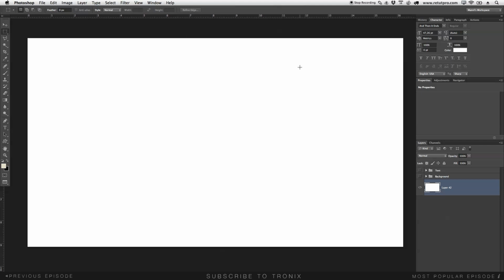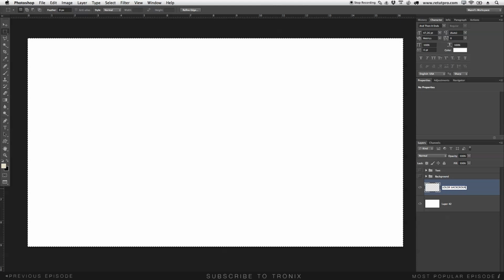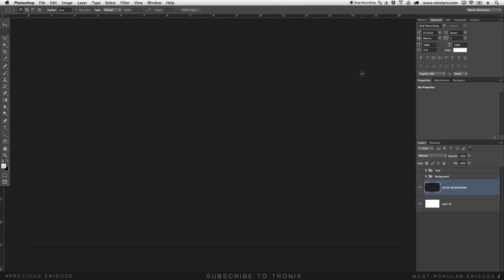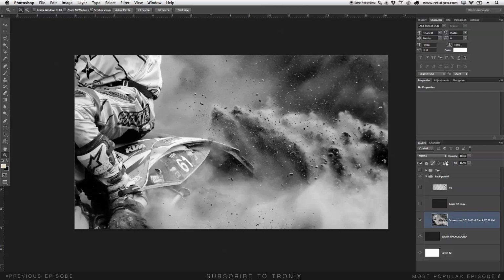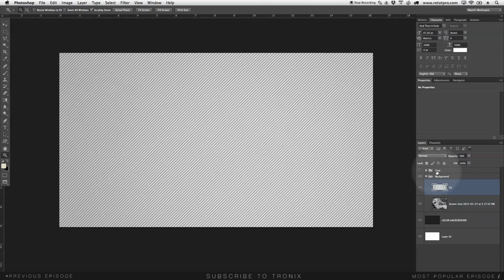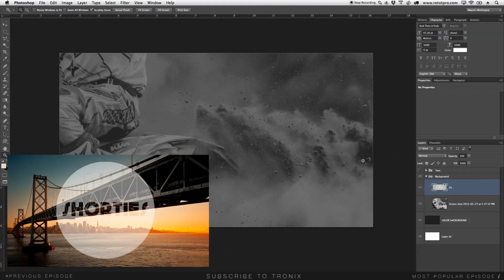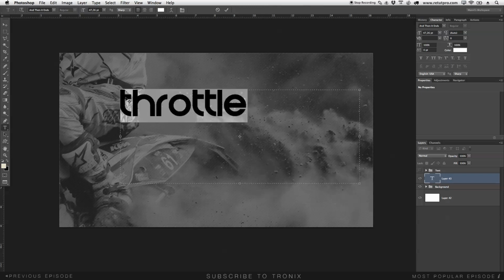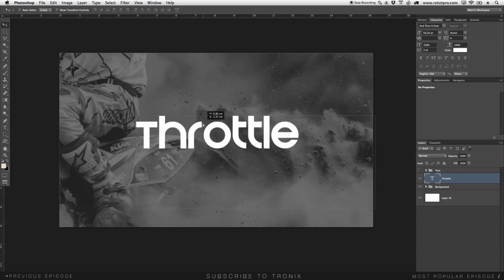How To Design A Very Simple Logo In Photoshop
In this weeks episode, I'll be showing you how to design a very simple logo for youtube. This does not involve a lot of photoshop design steps. We're simple putting together two different fonts and adding a background in photoshop with only a few different layers. Anyone can do this logo.

If your completely new to photoshop, then due take a look on my channel are more photoshop design tutorials, teaching you all photoshop tools, techniques, tricks and much more!

This logo was also created for my third channel which is all about motorbikes and Enduro. If your into those kind of things then head over to my channel and take a look!

FONTS USED:
• And then it ends
• Helvetica Neue